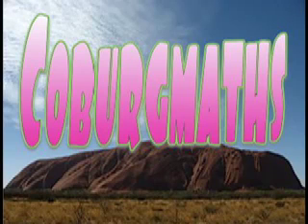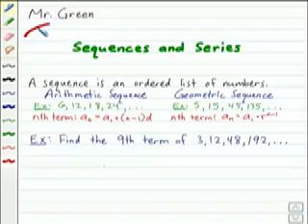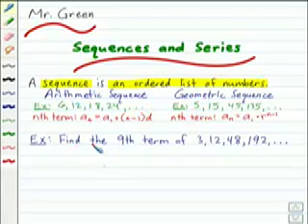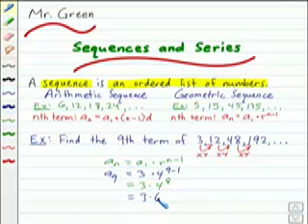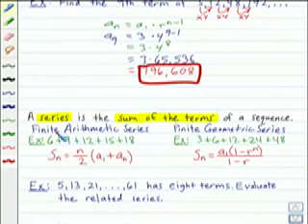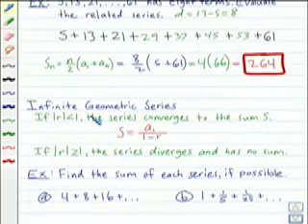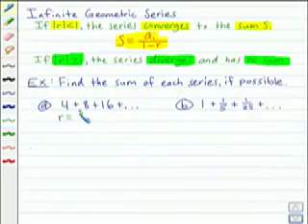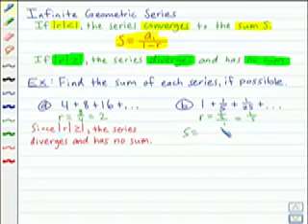Geometric Sequences and Series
A short introduction to geometric sequences and series